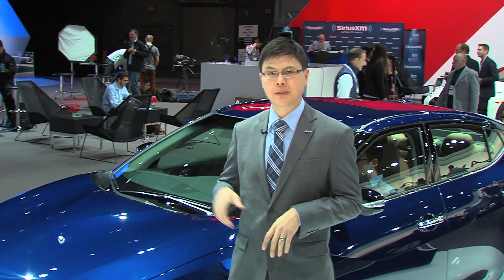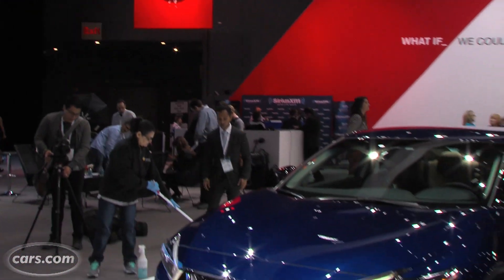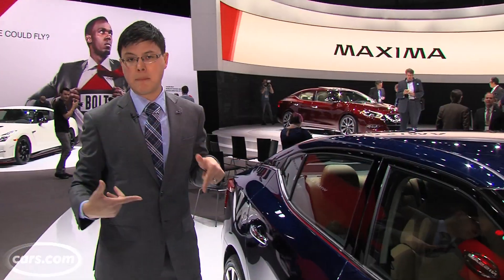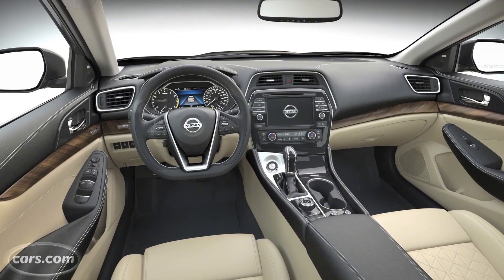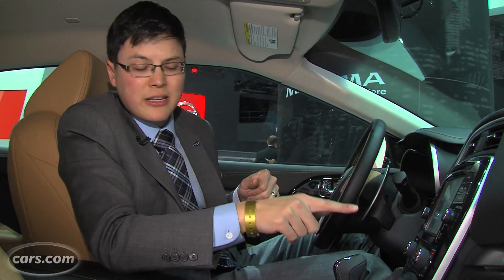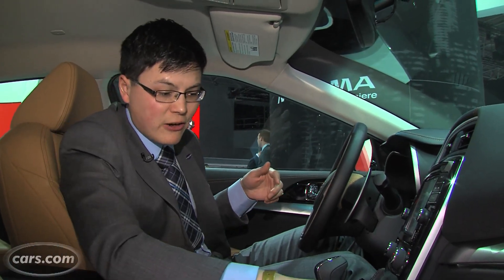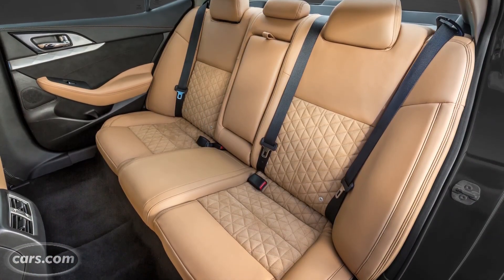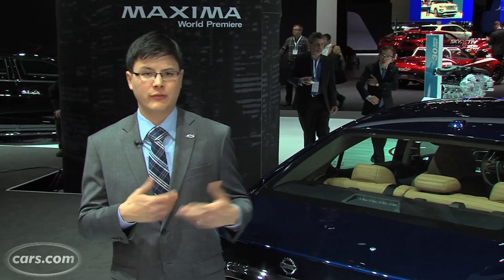2016 Nissan Maxima - First Look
From the 2015 New York International Auto Show, Cars.com's Kelsey Mays takes a look at the 2016 Nissan Maxima.